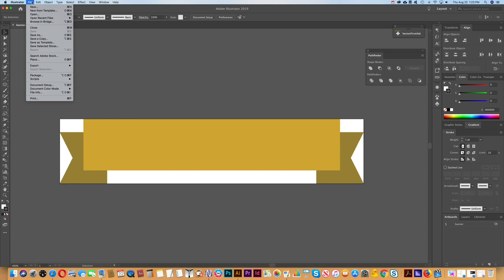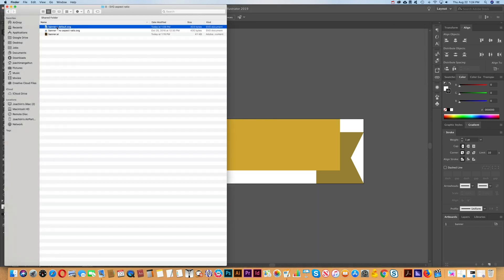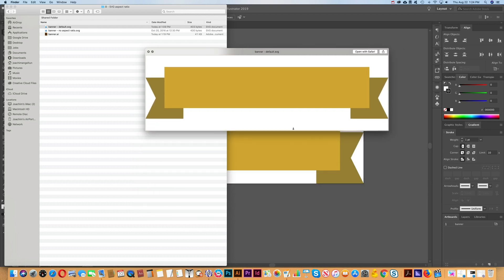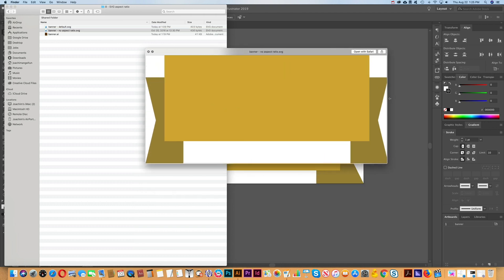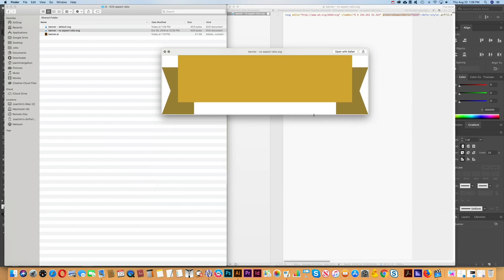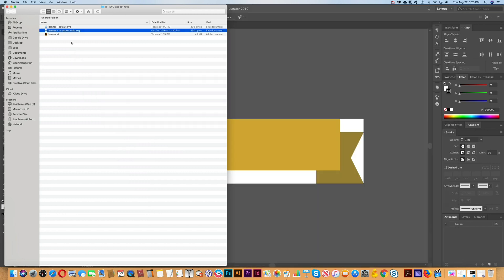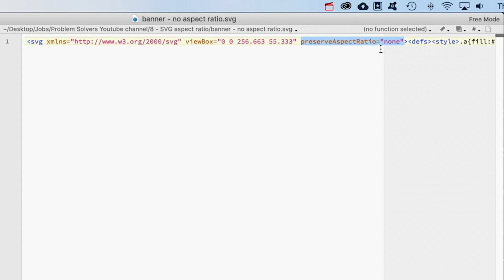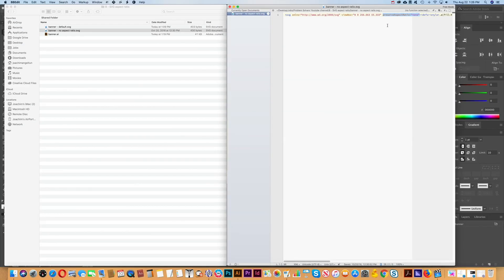How to make a SVG graphic stretch horizontally or vertically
Tutorial on how to remove aspect ratio from a SVG to be able to stretch it horizontally or vertically. Allowing it scale like a raster image.

SVG attribute: preserveAspectRatio="none"